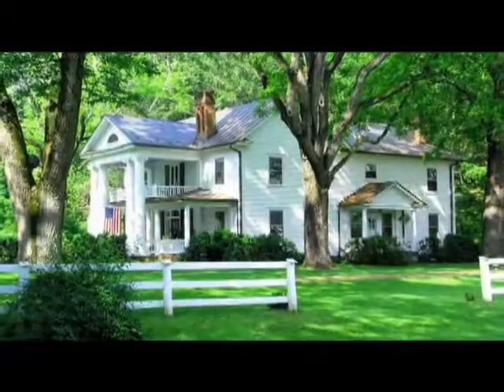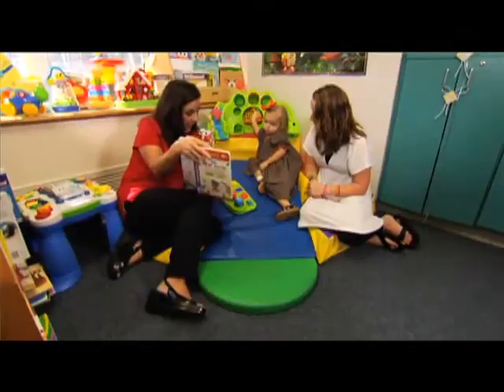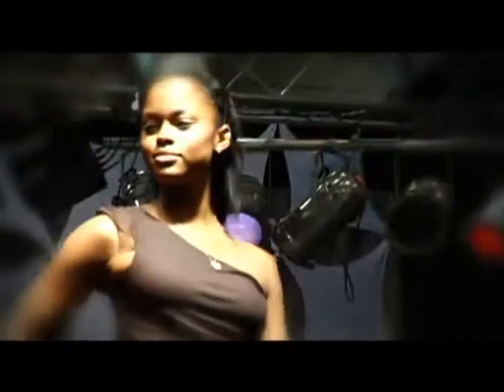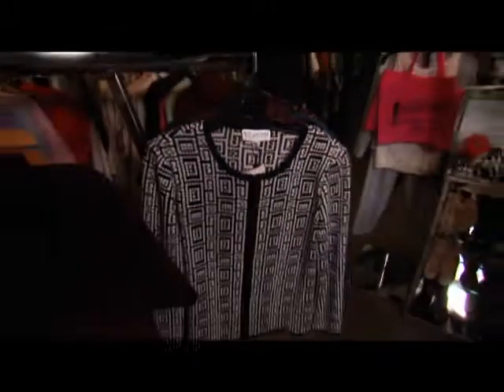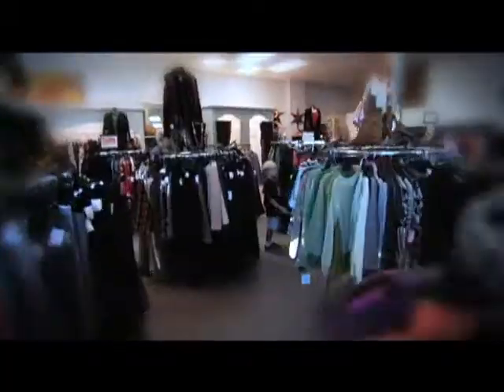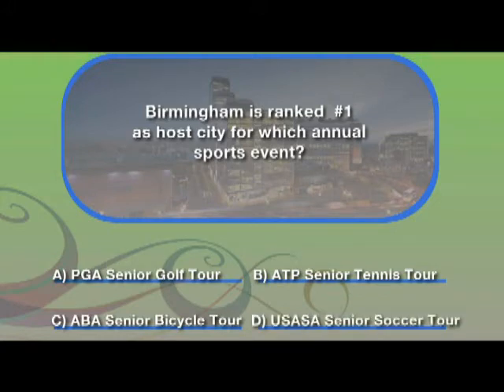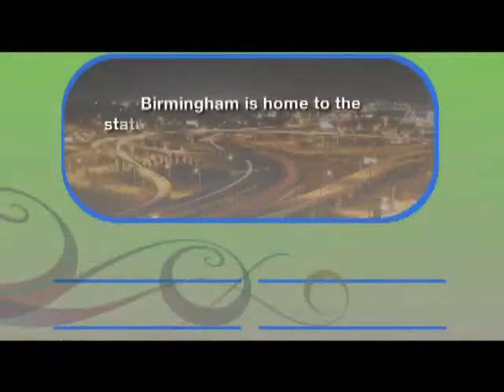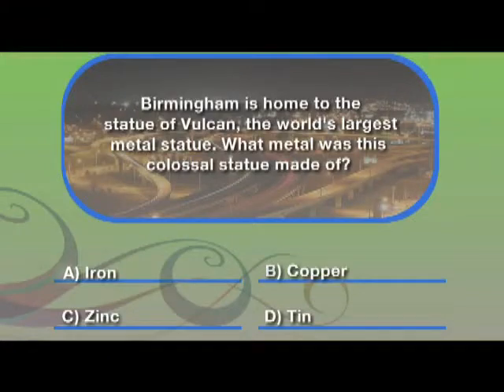Balance Your Life Road Tour Visits Birmingham